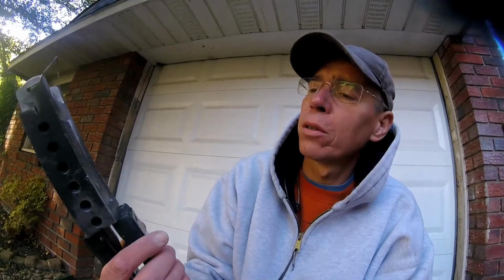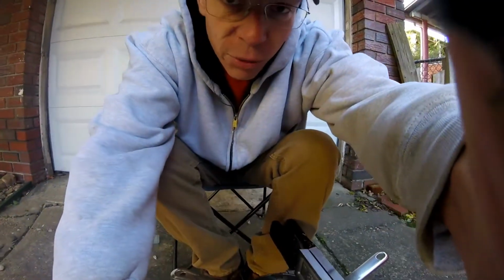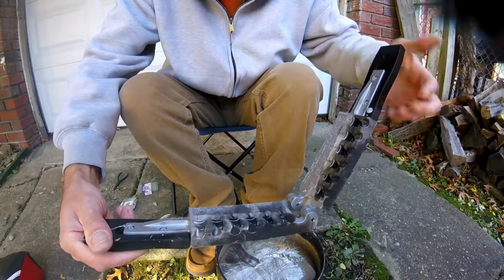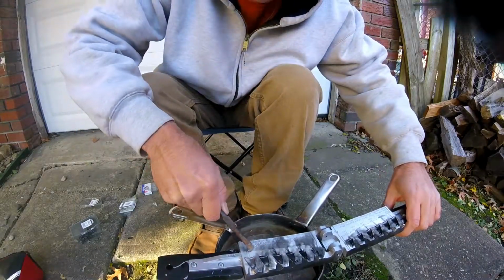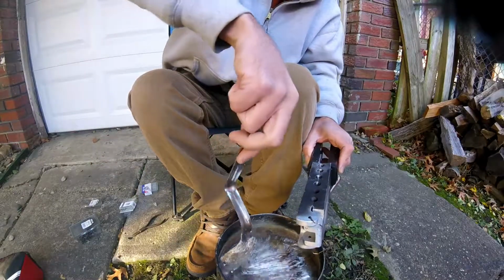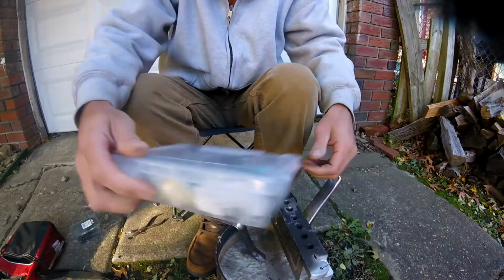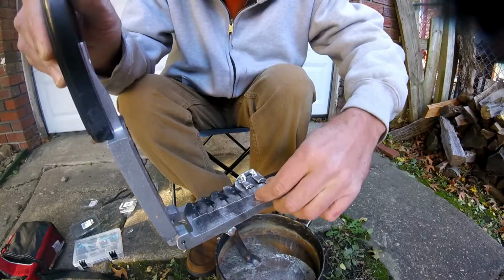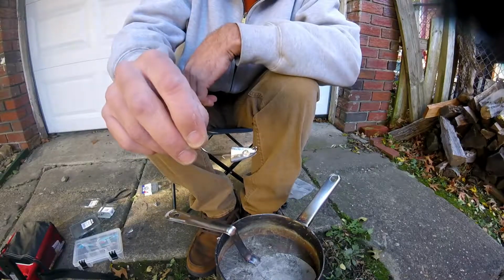HOW TO CAST A LEAD HEAD/ DO IT MOLD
In this movieI'll  show you how I sucessfully cast paddletail swimshad heads using a DO-IT-MOLD.